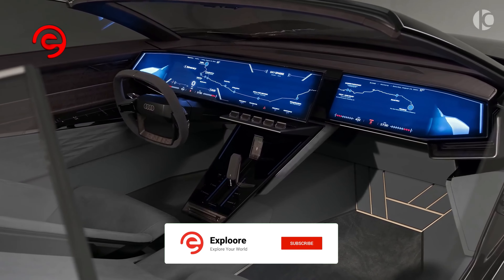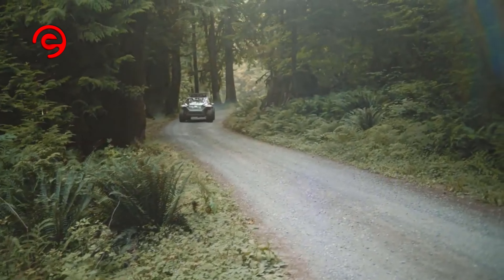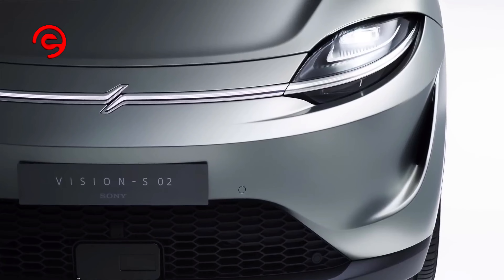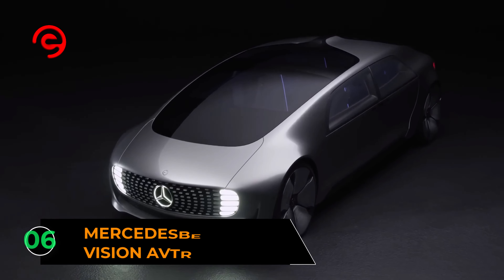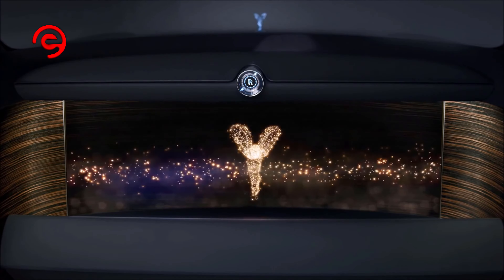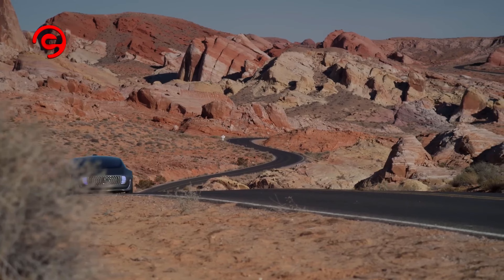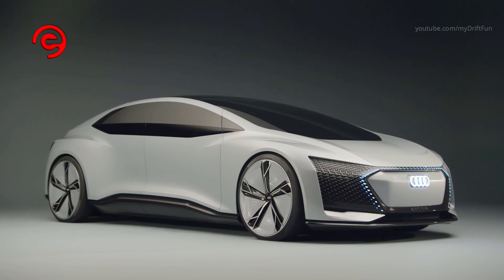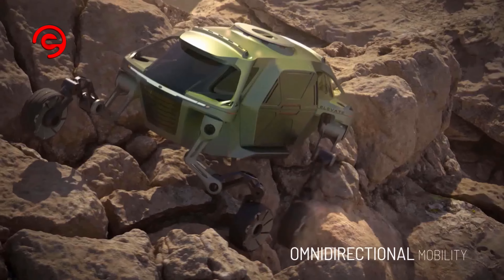Concept Cars Which You Have Never Seen - Top 10 Coolest Concept Cars in the World - Explore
Concept Cars Which You Have Never Seen. Top 10 Coolest Concept Cars in the World. Explore Video is the Coolest Concept Cars. The pressures of marketing, finance, safety, and the environment ensure that a concept car rarely makes it to the road without a raft of changes. A production version will almost certainly be a compromised shadow of its former self, much to the chagrin of the car’s designer.

Renault Trezor showed off a long, sleek two-seater GT concept in 2016. It's a concept car in the fullest sense, representing a petal in the French company's Life Flower design strategy. The concept bases Renault vehicles around life stages, and in this case, it's love. As well as perpetuating French stereotypes, the Trezor's canopy lifts for entry, and the driver and passenger have to climb in.

Audi AI Trail When revealed back in 2019, it did feel slightly like a chaotic melting pot of futuristic tech ideas. Drones, detachable hammock seats, and a lot of glass are some of the features you can find onboard this concept car, but it does offer some interesting indications of where cars could go. The car combines futuristic design with autonomous driving and electric mobility.

Sony Vision S 02 Ever feel like your car doesn't have enough screens? Like most concept cars these days, Sony seems to be adopting the Pimp My Ride school of thought where the more screens you have, the better the car is. With screens for both rear seats and three displays in the front, Sony is looking to turn cars into media centers. The car would feature over 40 sensors to continuously monitor safety issues outside the car, also aiding the passenger in self-driving situations.

BMW Vision Next 100 Like most future cars, the VisionX 100 concept offers two driving modes fully autonomous and an optional normal mode, respectively, called Ease and Boost. Each mode has its interior schemes and layout and will change accordingly. Full technical details are not yet available, but it's safe to assume that the propulsion system is going to involve electricity and zero emission.

Mercedes Benz Vision AVTR with oval-shaped doors and bulging wheels that can light up. In different colors, the Mercedes Benz Vision Abtr looks like a vicious beast from a future world. Mercedes wants you to think that the car has an animalistic vibe all around. The AVTR comes with a 110-kilowatt-hour battery capacity to provide a 700 range on a single charge. The system can record and measure brain activity to determine car behavior. Among other functions, both the front and rear axles can rotate in the same or opposite direction.

Rolls Royce Vision Next 100, Looking towards the next 100 years, every Rolls‑Royce will be a unique work of art. Shape, size, and silhouette – you can craft your vision entirely from the wheels up. With these shimmering silver-green colors and oversized fenders, the Rolls-Royce Vision NEX 100 looks otherworldly. The autonomous car is all-electric, powered by 2250 kilowatt motors.

Audi Sky Sphere The first thing you notice is the big, imposing footprint, along with the menacing combination of black and gray. Starting with the engine, the Audi Sky Sphere is, of course, electric. The motor is mounted between the rear wheels, and unlike the all-wheel drive Quattro, it doesn't send power to the front. It also must be a massive motor, as it generates 623 torque, enough to send the car from a complete standstill to 60 mph in just 4 seconds.

Mercedes Benz F 15 Luxury in Motion First seen at CES Las Vegas in 2015, the F 18 Luxury in Motion is, according to Mercedes-Benz, not a concept car, but a research vehicle. The rather odd-looking body is made from a combination of steel, aluminum, and high-strength carbon fiber. Unlike most four-door sedans, the F-15 doesn't have a b pillar, so all four people have easier access to the interior and enjoy a more spacious room inside. Multimedia Screen, powerful recharge and refuel system also five of them appear in the most unusual spots, including the rear wall and each of the four doors.

Audi Icon From a design perspective, the concept Audi icon doesn't seem to sway away too far from the traditional shape of a performance car. It looks menacing, aerodynamic, and fast even when sitting still. It has 26-inch wheels, under-flared fenders, and a low riding position like a sports car. At 5.4 meters long, the Icon is a little bit longer than a long wheelbase. An eight Audi maximizes the additional space to give a major overhaul to the interior. PIA system responds to voice commands for navigation and multimedia.

Hyundai Elevate Back in 2019 at CES, Hyundai unveiled the 'Elevate' concept car. It's certainly unique as far as concept cars go, offering a vehicle that combines wheels with legs. Hyundai is looking away beyond a chassis, four wheels, and a combustion engine, electric motor, or hydrogen fuel cell.